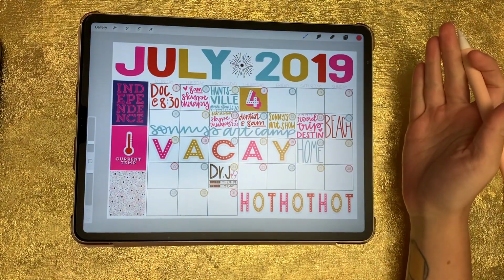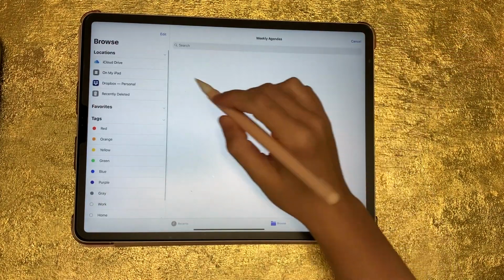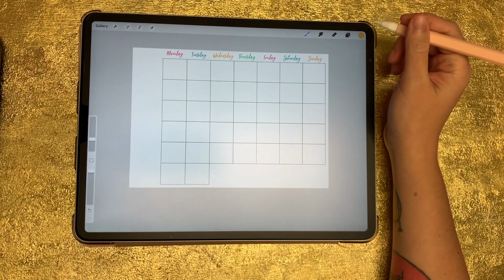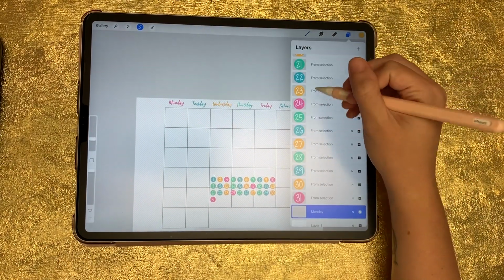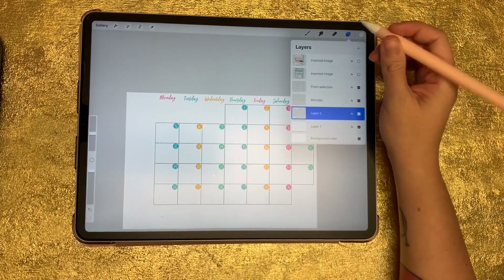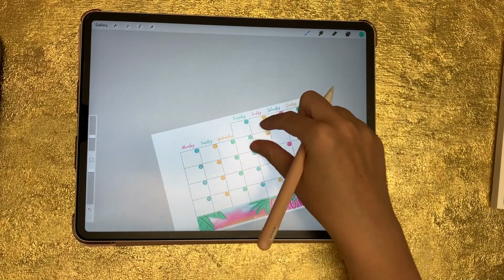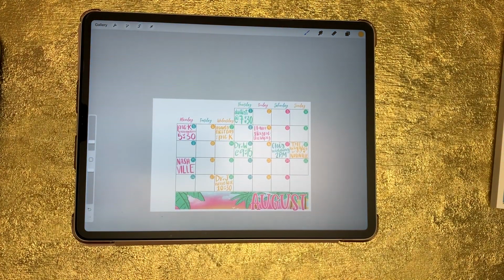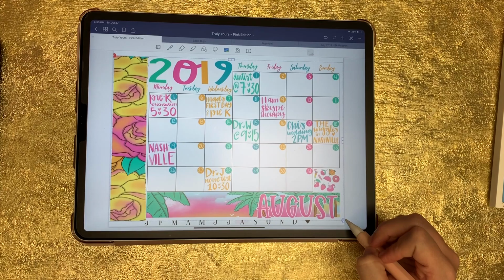Digital Plan With Me: August 2019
Hey guys!! I hope you enjoy this August 2019 Digital Plan With Me! I decided to go with a "calm" theme for the music, and in retrospect... maybe that wasn't the best choice for August. But what's done is done! Keep reading for timestamps and links!

TIMESTAMPS
01:30 - Editing July Calendar in Procreate
5:40 - Selecting August Calendar
5:58 - Covering Extra Boxes
06:49 - Erasing Background of Stickers
08:09 - Color Matching Stickers & Creating Daily Headers
10:42 - Cropping & Placing Numbers
17:51 - Getting Rid of Extra Boxes
19:37 - Placing August Sticker
22:08 - Filling in August Dates
28:41 - Filling in Extra Space
30:09 - Adding the Year
32:35 - Saving in Procreate & Importing to GoodNotes

MUSIC
INTRO MUSIC